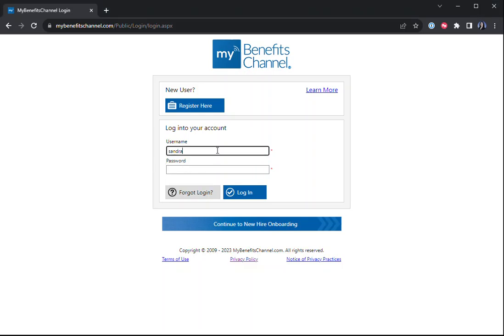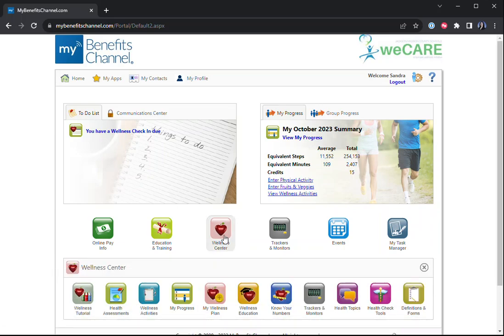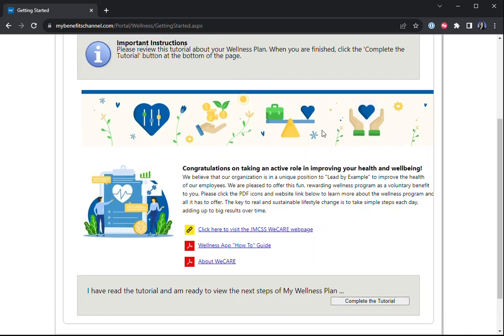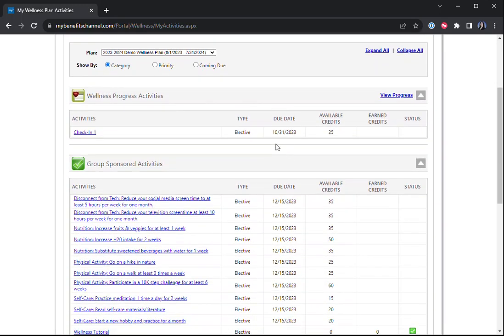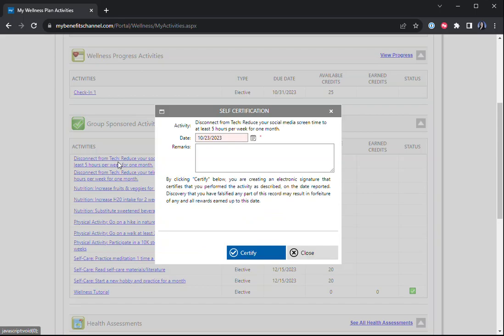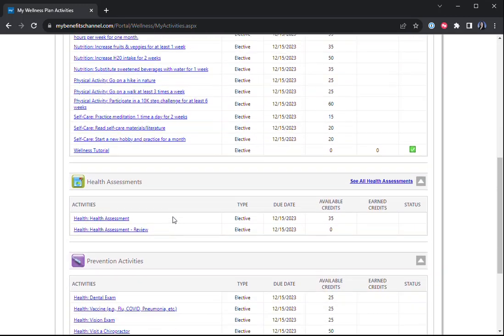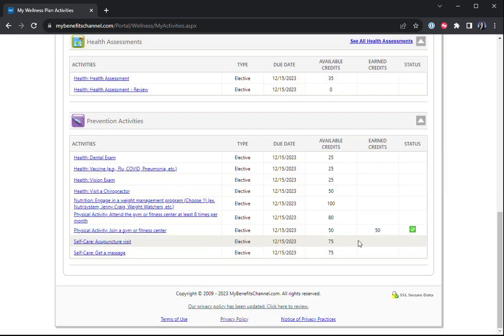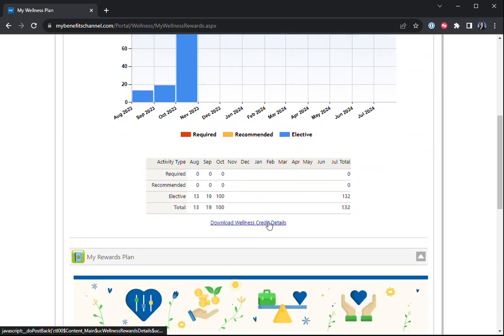weCARE Wellness Program Overview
This video provides a basic review of requirements and details associated with weCARE the wellness plan. This is a great resource!